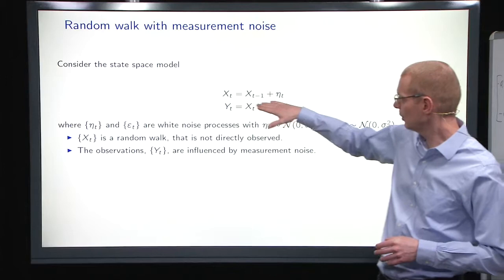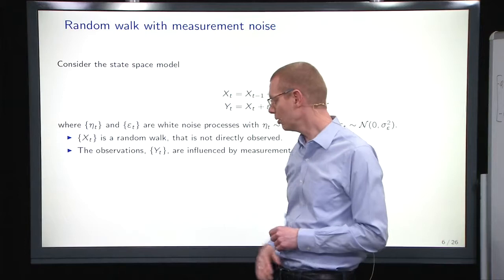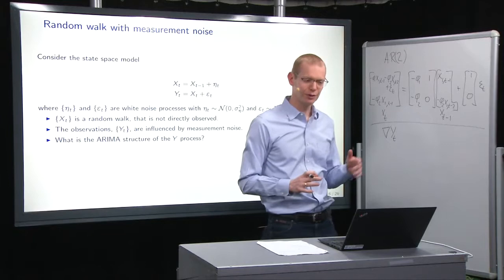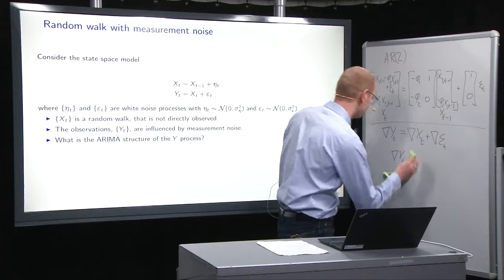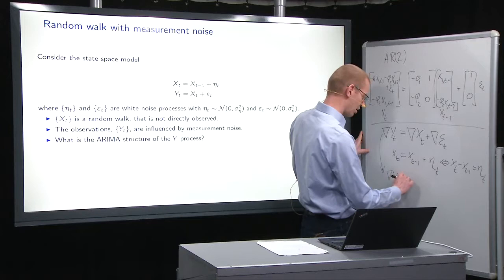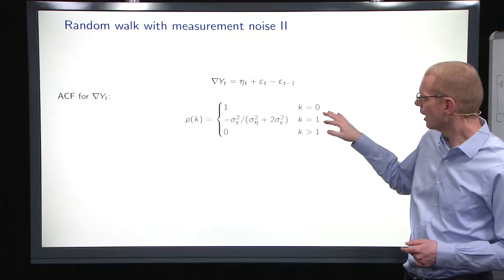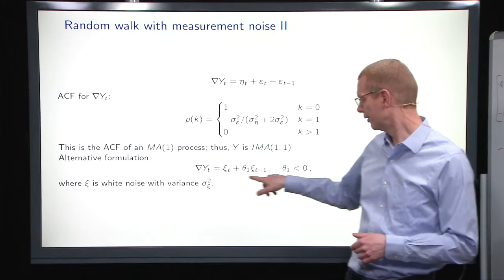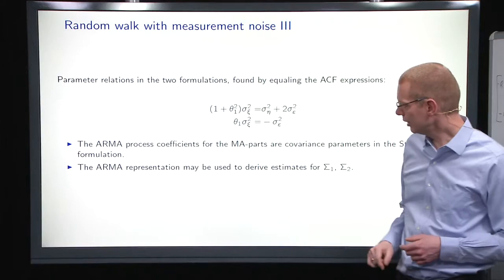02417 Lecture 12 part B: Example: Random walk with observation noise